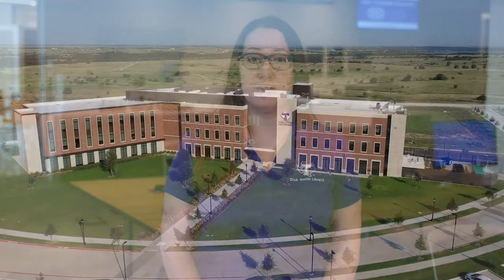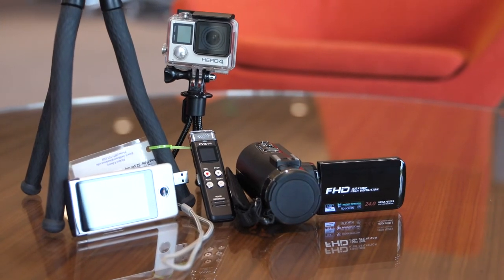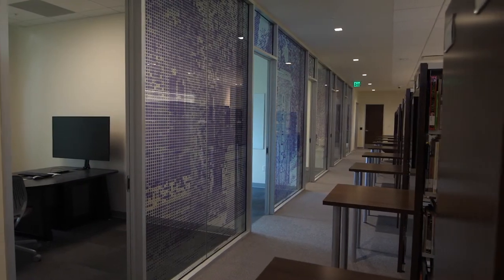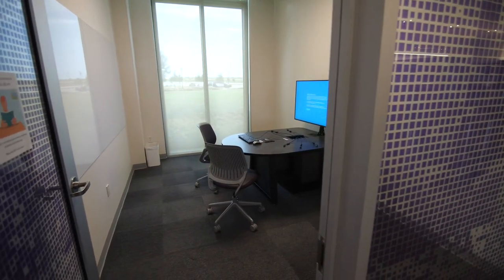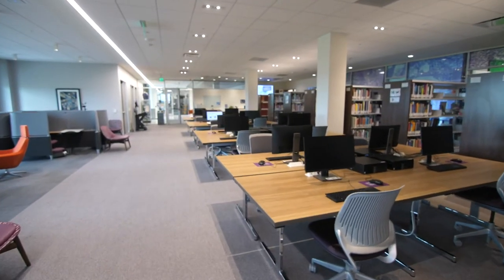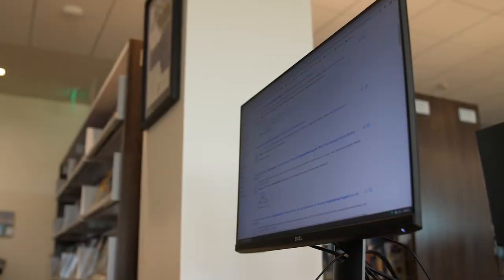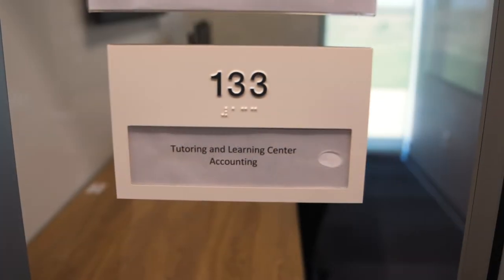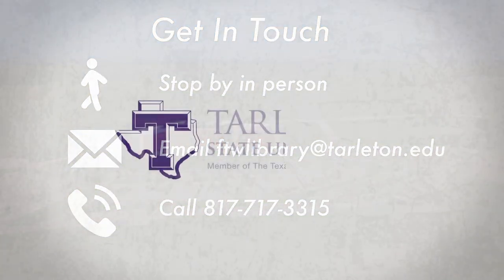Tour of the Tarleton Fort Worth Rickett Library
Tarleton Fort Worth's Rickett Library has plenty of resources for students to use. Check out this video that shows all of what it has to offer.